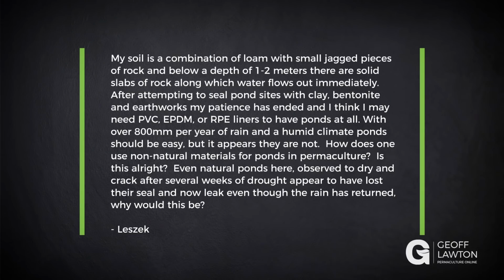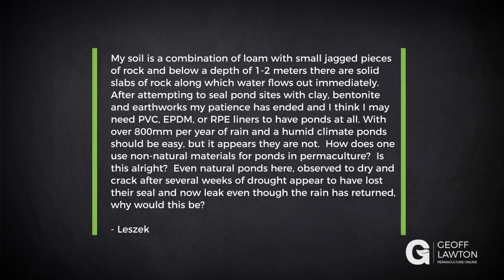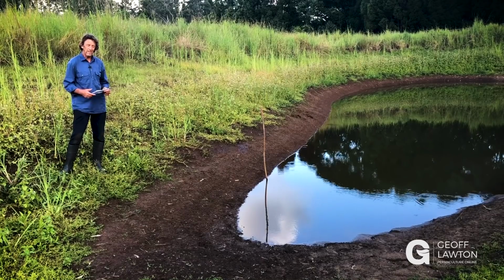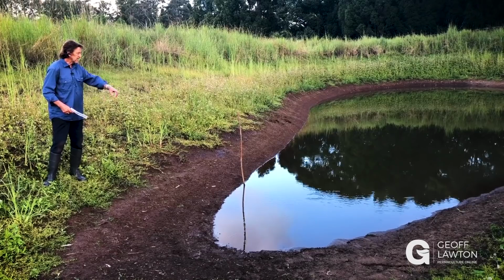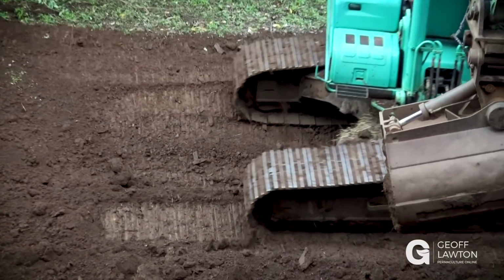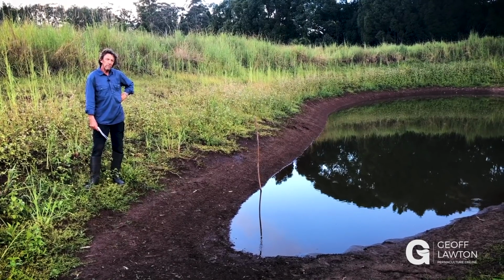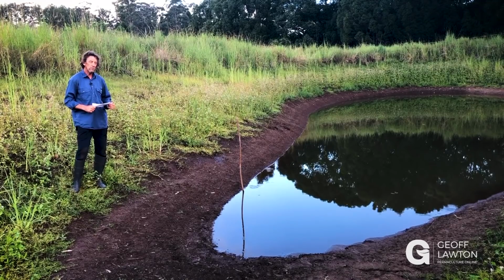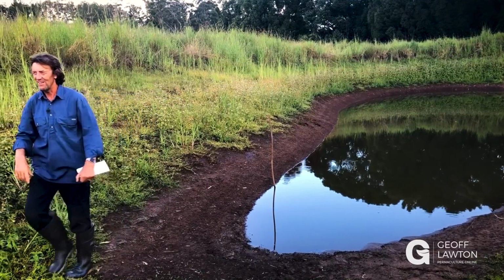Leaking Dams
This Q&A is pulled from a collection of questions posed to me by students of my Online Permaculture Design course (PDC). Learn about permaculture with my free four-part Masterclass series, here:

Question: What if it's not the dam wall leaking but water loss through the pond bottom or sides? Is there a way to detect that is what is happening rather than a leak elsewhere? Is it possible to determine how much loss is from leakage and how much is from evaporation? If there is enough water coming in to maintain the desired level is there a problem with leak losses?

Support us in making more films by:

► Signing up to our newsletter and the Permaculture Circle—my curated collection of 100+ free videos

About Geoff:

Geoff is a world-renowned permaculture consultant, designer, and teacher. He has established permaculture demonstration sites that function as education centers in all the world’s extreme climates — information on the success of these systems is networked through the Permaculture Research Institute and the website.

About Permaculture:

Permaculture integrates land, resources, people and the environment through mutually beneficial synergies – imitating the no waste, closed loop systems seen in diverse natural systems. Permaculture applies holistic solutions that are applicable in rural and urban contexts and at any scale. It is a multidisciplinary toolbox including agriculture, water harvesting and hydrology, energy, natural building, forestry, waste management, animal systems, aquaculture, appropriate technology, economics, and community development.